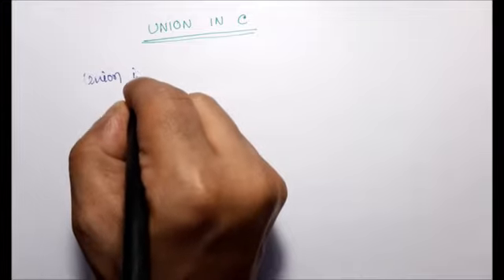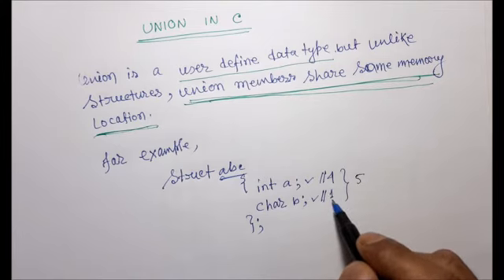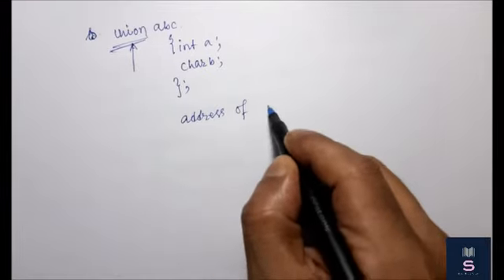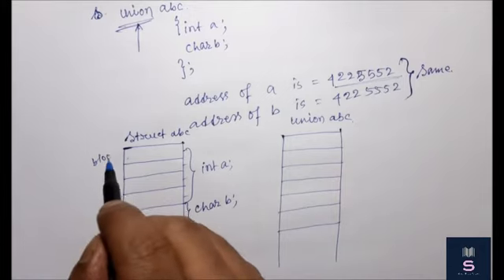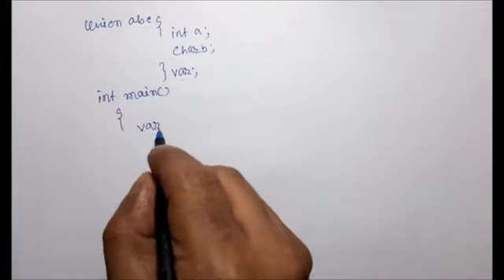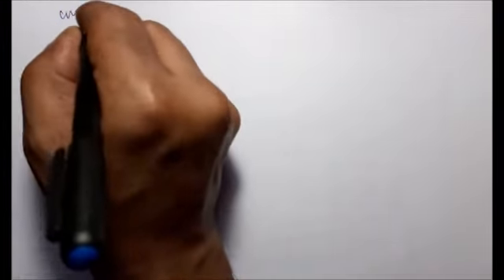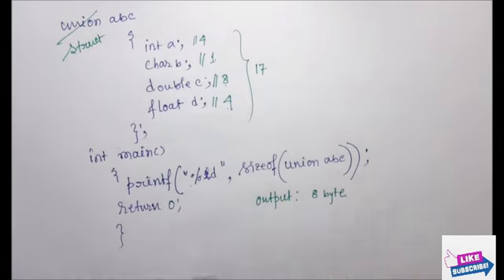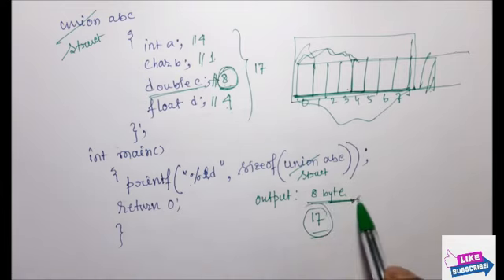UNION IN C PART # 1